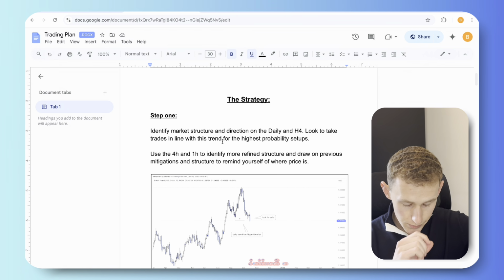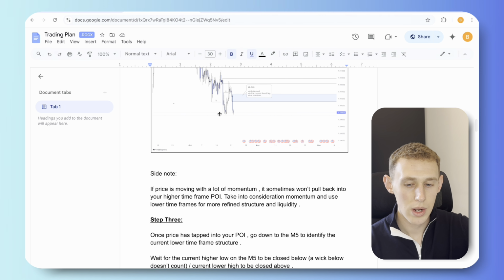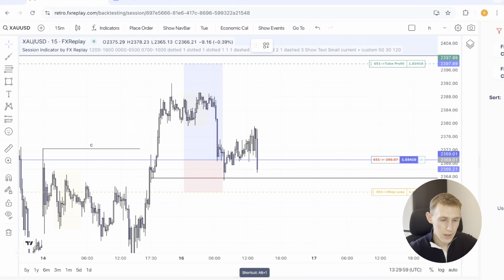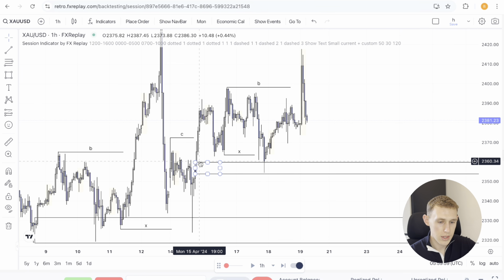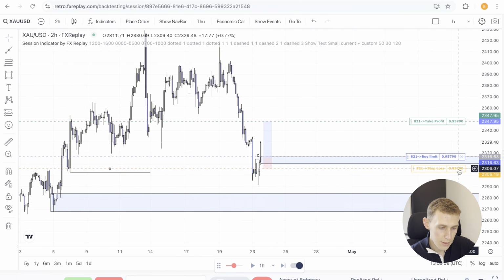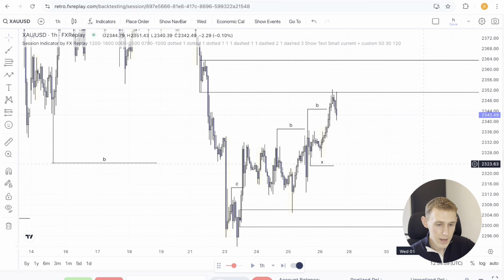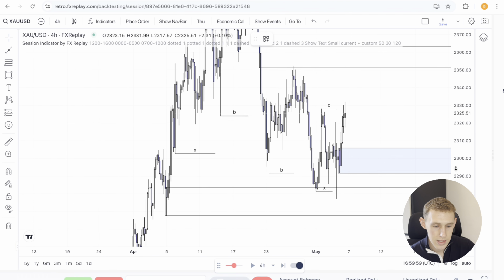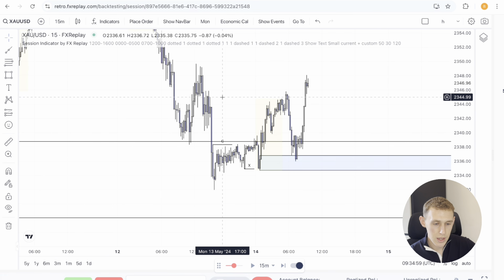Backtesting XAUUSD Using SMC Concepts (FREE Trading Plan)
chapters:

00:00-intro
00:25-trading plan
07:03-backtesting starts
44:06-final thoughts